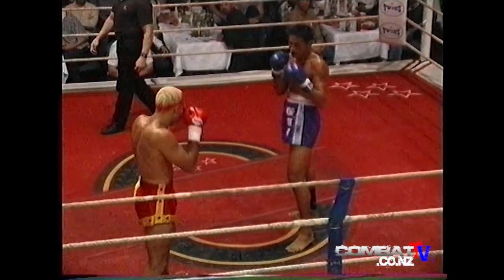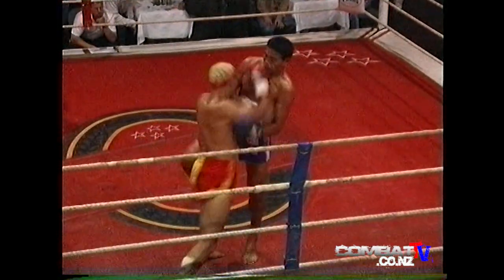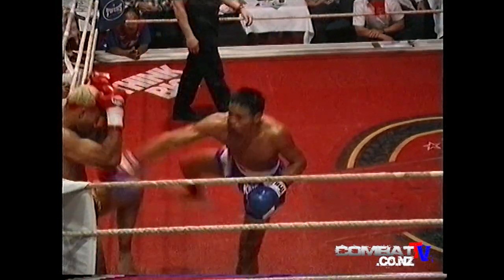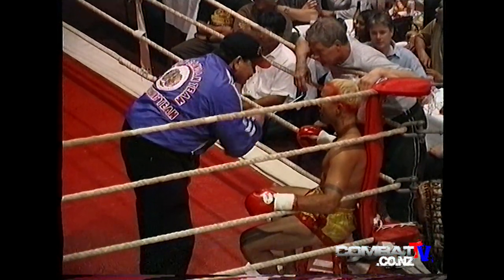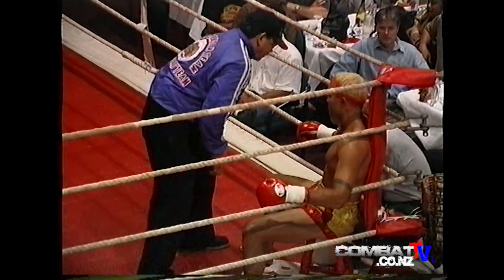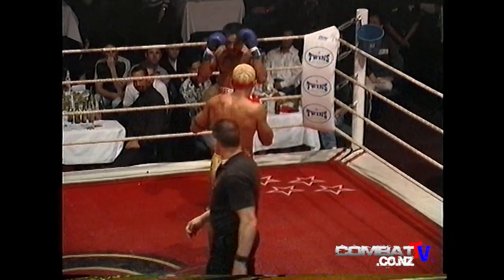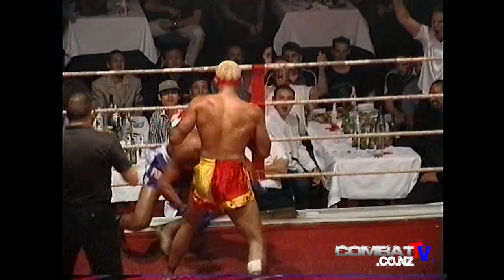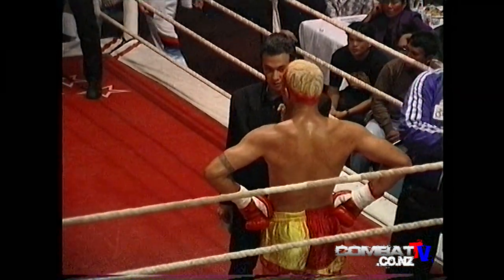KAR DONG YAI vs SUTTIE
COMBATTV NZ

All the best New Zealand Boxing, Kickboxing and MMA fight action.